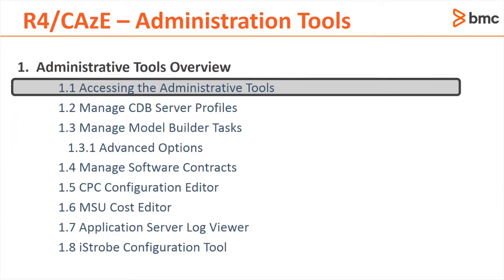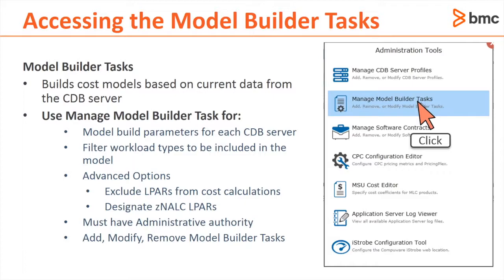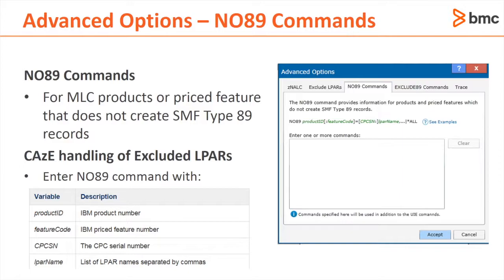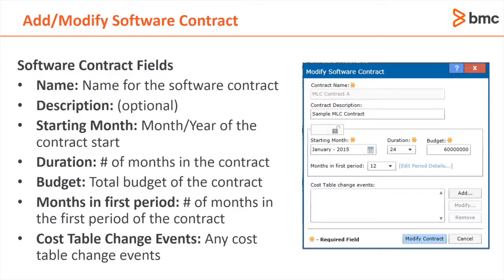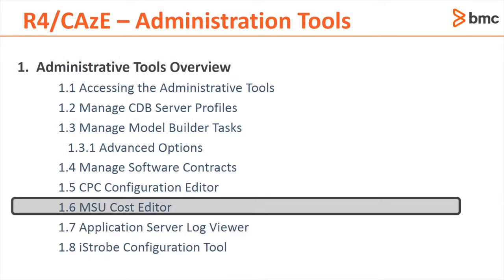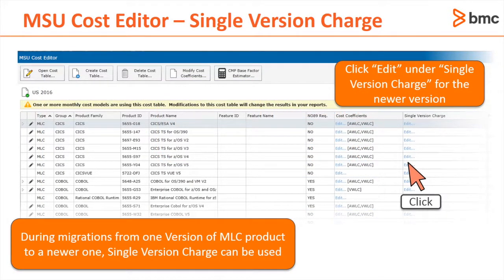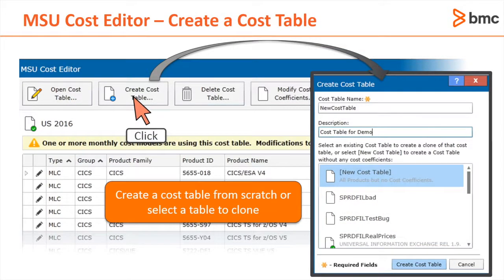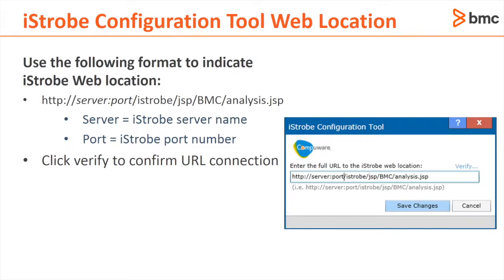BMC Cost Analyzer for zEnterprise - Administration tools